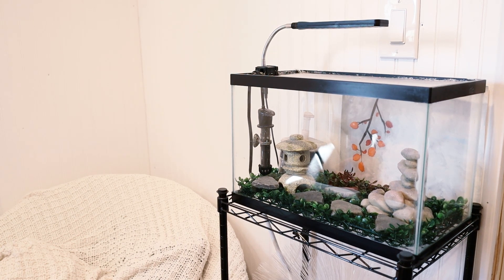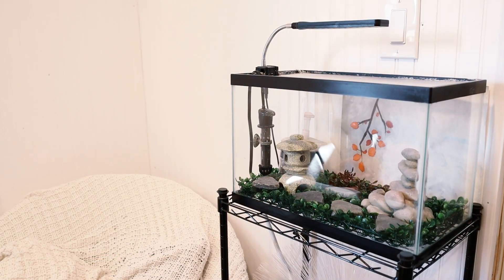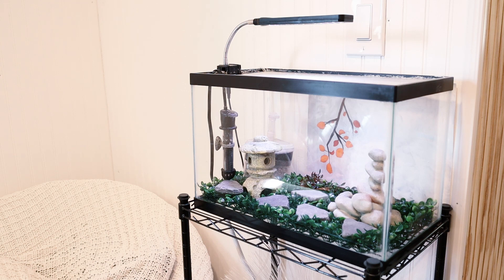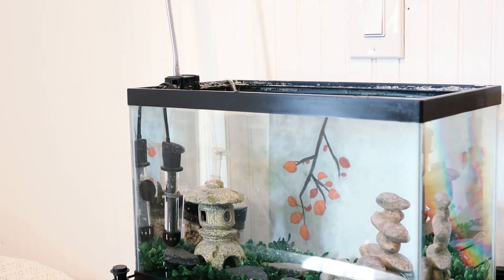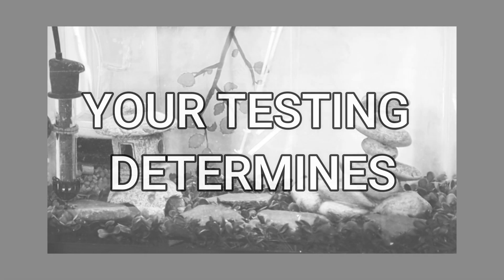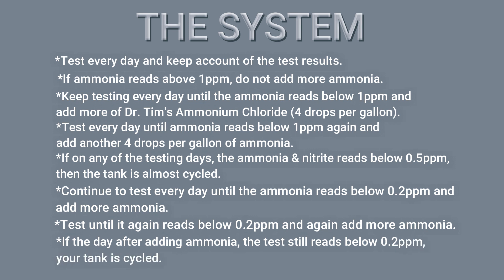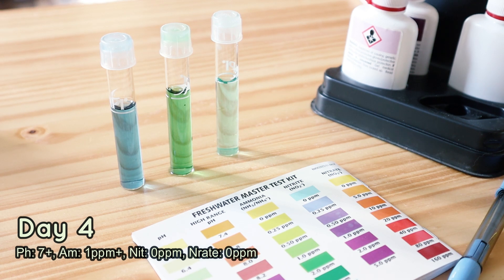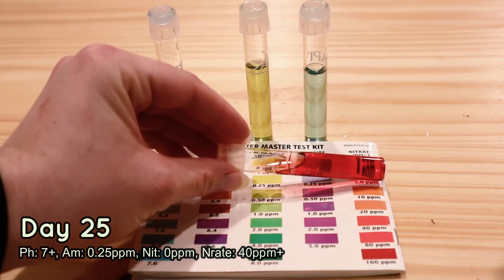CYCLING Fish Tank EASY, using Ammonia & Bacteria from Dr. Tim's Aquatics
In this tutorial, I show how to fishless cycle a freshwater 5.5 gallon aquarium and how my first time experience goes, using ammonium chloride and live nitrifying bacteria from a bottle, by Dr. Tim's Aquatics. I recommend this cycling method and the products used.

Btw, I should have mentioned that high levels of nitrate is fine during cycling but not when you have fish. High levels can be harmful. The only way to keep the nitrate at a safe level is to do water changes and or have plenty of live plants in your tank.

Items needed for cycling tank: Dr. Tim's Ammonium Chloride and Live Nitrifying Bacteria and First Defense, the API Aquarium Water Test Kit, a heater, a filter, a substrate and decorations and plants. As well as patience and perseverance.

Btw, I noticed that, especially without headphones, my voice in this video is super quiet. I apologize for that annoyance. Subtitles are available to turn on.

(earns commissions)